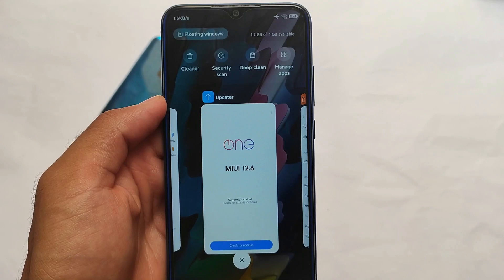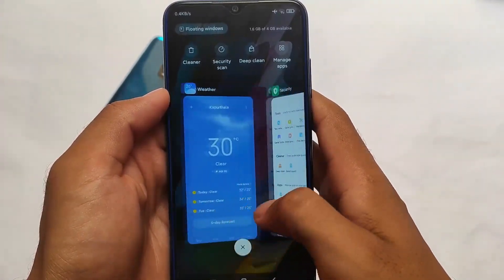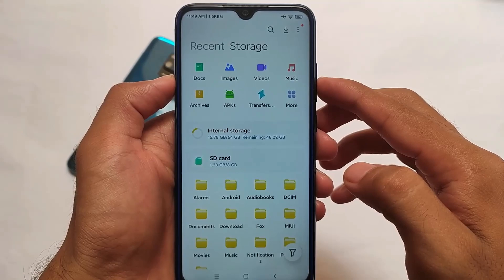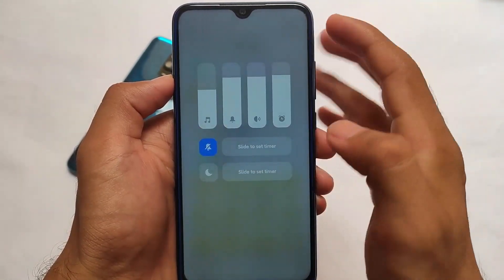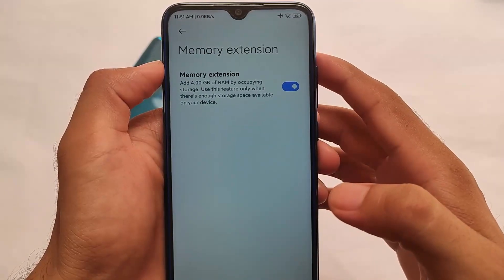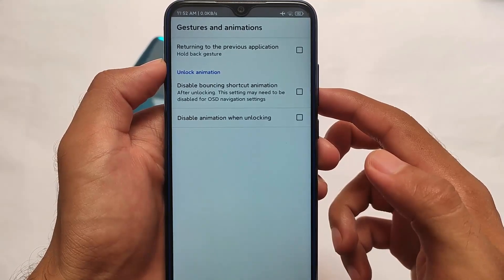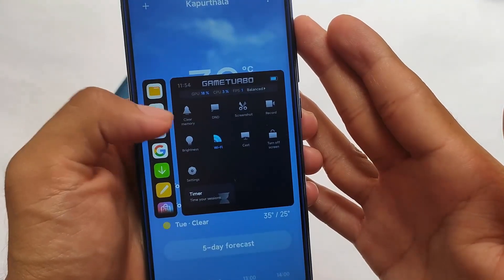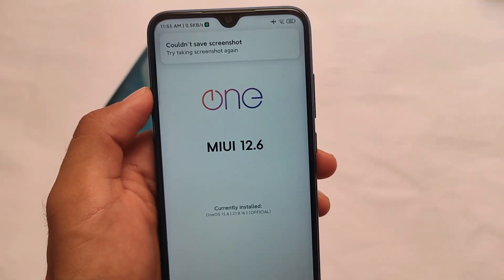OFFICIAL One OS v21.8.16 MIUI 12.6 with iOS Recents & More | Must try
Hey guys, What's Up? Everything good I Hope. In this Video, I'm gonna show you " OFFICIAL One OS v21.8.16 MIUI 12.6 with iOS Recents & More | Must try " . Make Sure to watch this video till the end to understand everything.